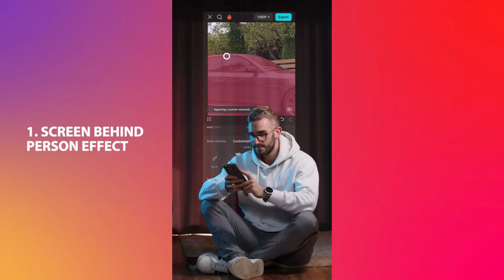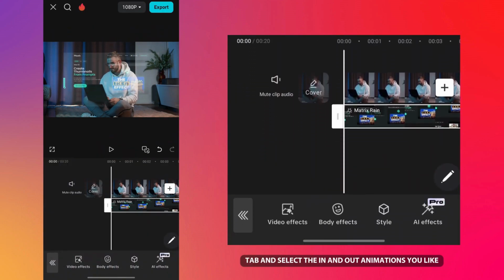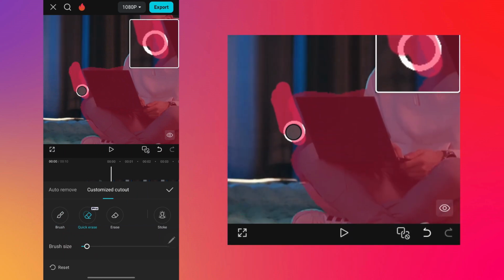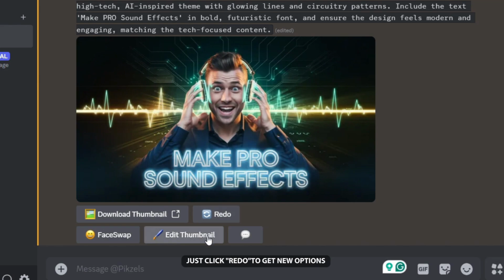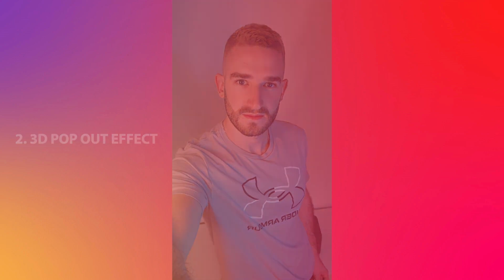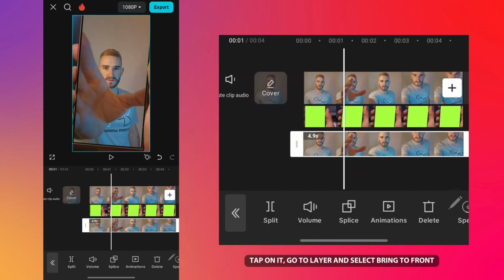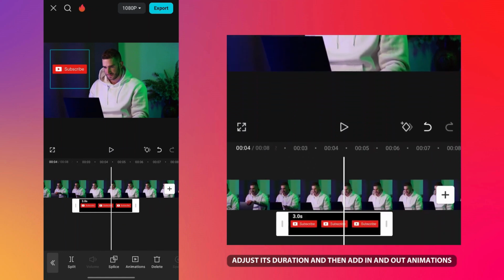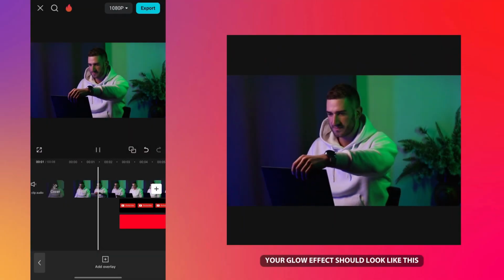Mind Blowing CapCut Video Effects You Must Try!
5 INSANE CapCut Transitions You NEED To Try 🔥

Discover the ultimate guide to mind-blowing CapCut video effects that you absolutely must try! In this CapCut tutorial, we’ll explore amazing techniques to elevate your video editing skills, perfect for content creators looking to make a lasting impression.

TIMESTAMPS:
1. SCREEN BEHIND THE PERSON EFFECT 00:15
BONUS: PIKZELS TUTORIAL 02:33
2. 3D POP OUT EFFECT 04:26
3. GLOW EFFECTT 06:18

1. Screen Behind the Person Effect: Learn how to create a stunning visual effect that places a scene behind your subject, making your videos pop!
2. 3D Pop Out Effect: Transform your videos with a captivating 3D effect that grabs attention and enhances your storytelling.
3. Glow Effect for Icons: Master the art of making your icons shine with a vibrant glow, perfect for highlighting key elements in your videos.
BONUS: Pikzels Tutorial for Creating Eye-Catching YouTube Thumbnails: Dive into tips and tricks for designing thumbnails that grab attention and boost your click-through rates!
Whether you’re a beginner looking to learn how to remove backgrounds in CapCut or an experienced editor seeking creative video editing ideas, this tutorial has something for everyone.